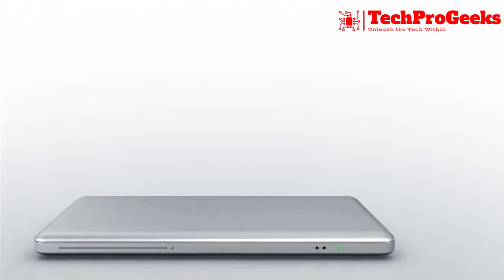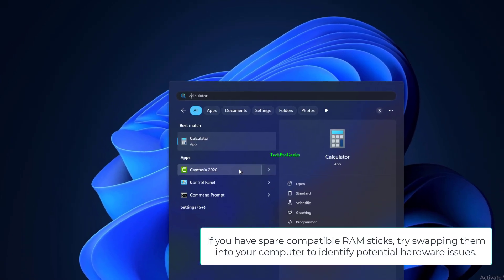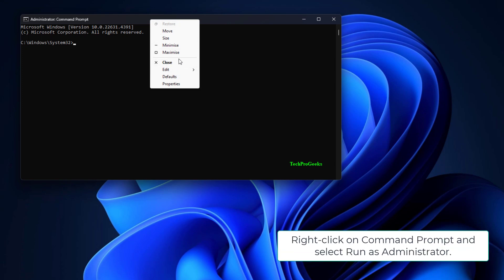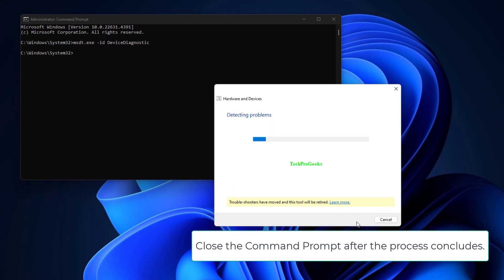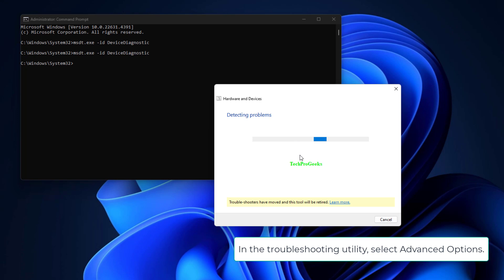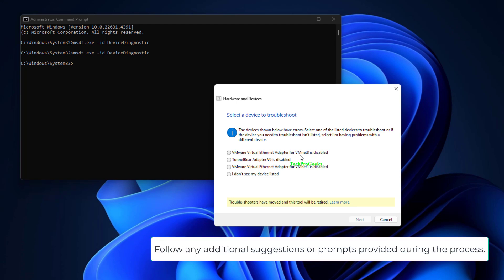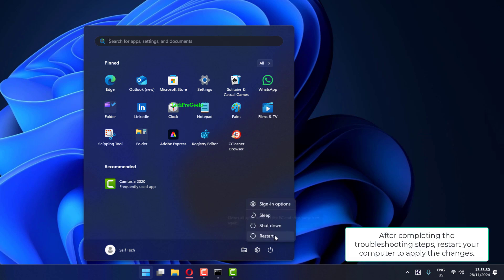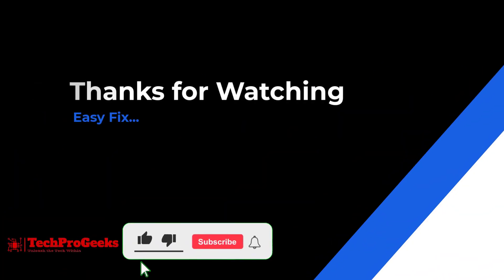Hardware Problems Were Detected Error in Windows Memory Windows 11- Resolve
Description:
The "Hardware Problems Were Detected" error in Windows Memory Diagnostic on Windows 11 often points to underlying issues affecting your system's performance and stability. One common cause is faulty or failing RAM modules, which can result in frequent crashes, slow performance, or random errors. Another issue arises when the memory slots on the motherboard are damaged or have poor connections, leading to inaccurate test results. Overheating components, especially during intensive operations, can also trigger memory-related errors. Additionally, incompatible or improperly seated RAM sticks can cause conflicts that generate this error. Corrupted system files or outdated firmware and drivers may further contribute to the issue, making it difficult for the diagnostic tool to function correctly. This video will explore these causes and help you identify the root of the problem affecting your Windows 11 system.

00:00 Intro
00:10 Tutorial
01:56 Outro